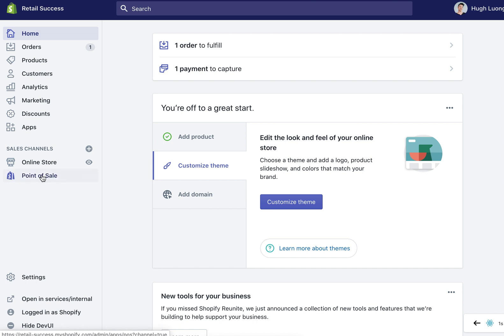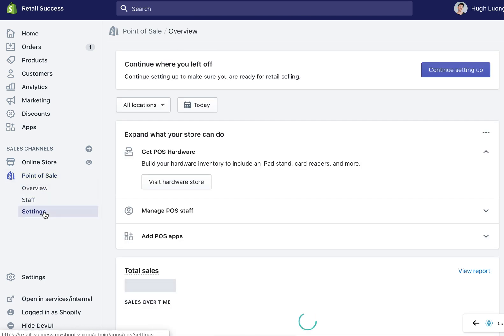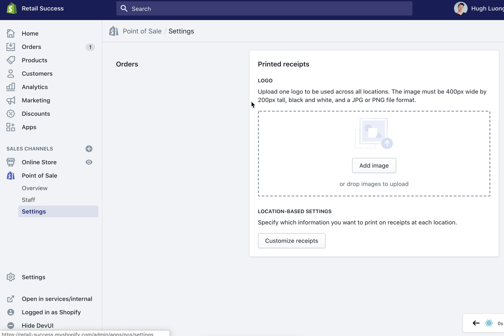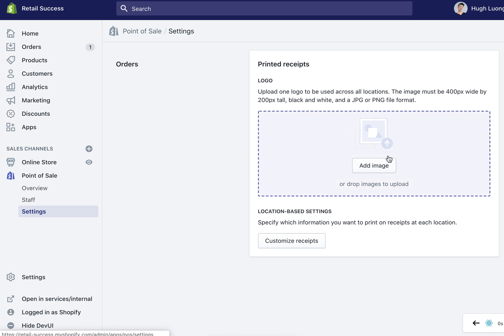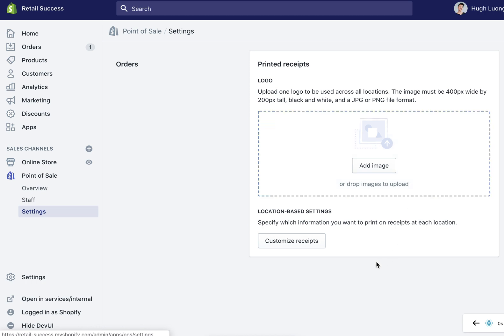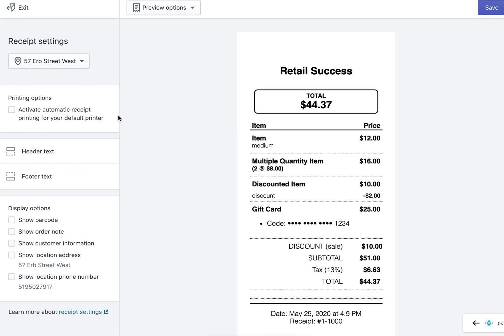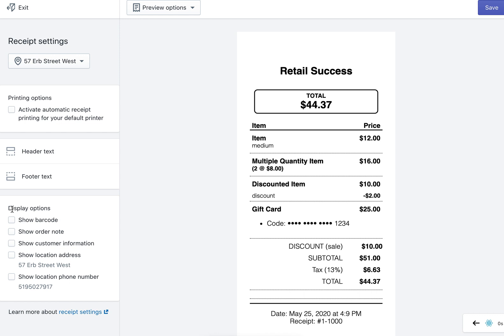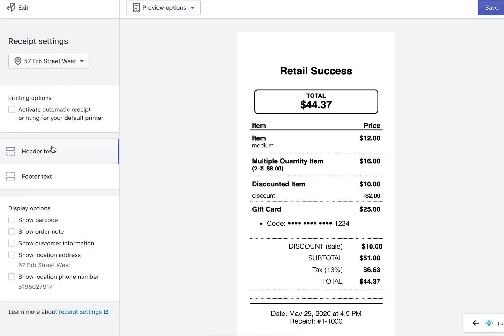Shopify POS - Customizing Receipts from Admin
Learn how to customize your POS receipts from Admin. You can also customize your receipts directly from the Shopify POS app, learn how to here: